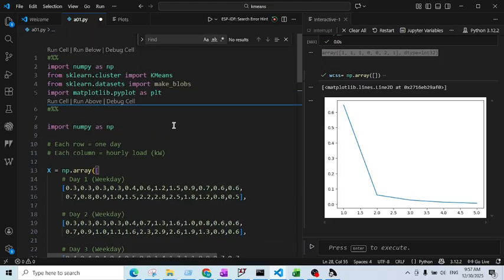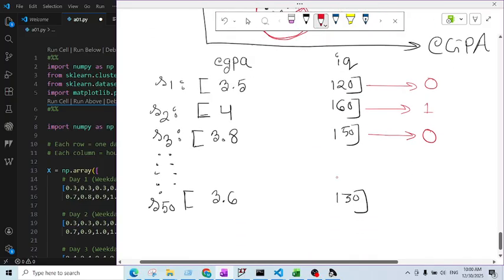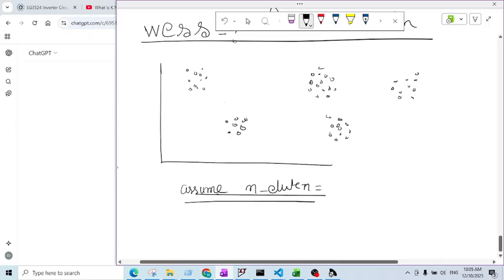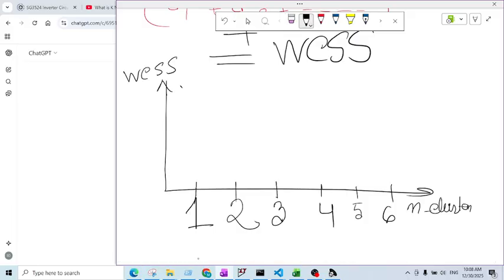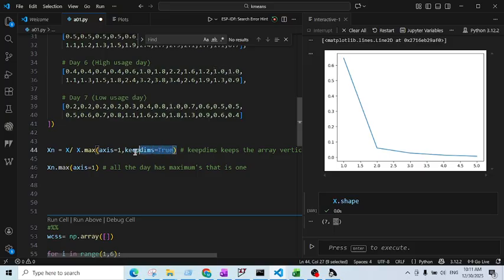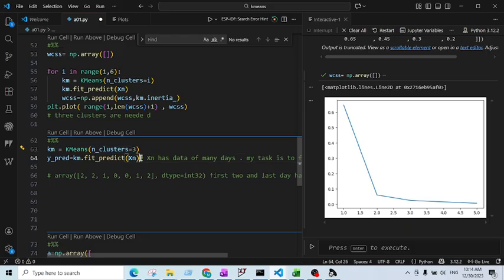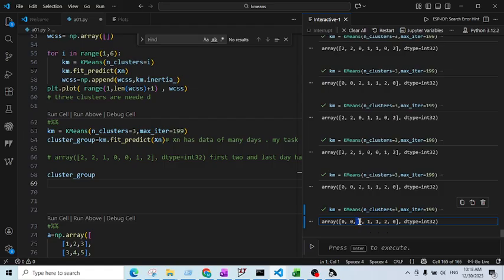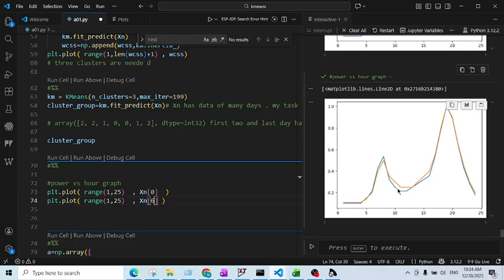K mean basic theory and did one simple EEE project